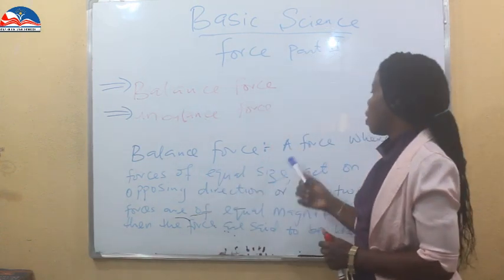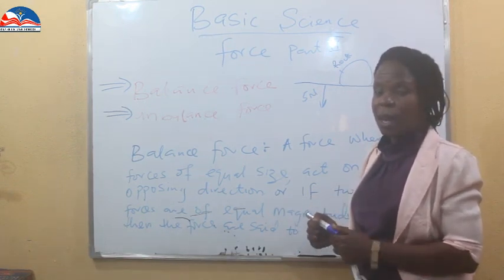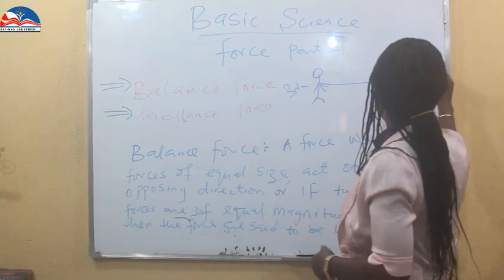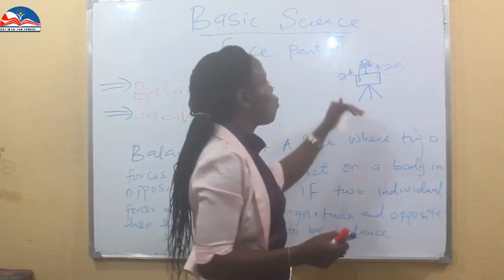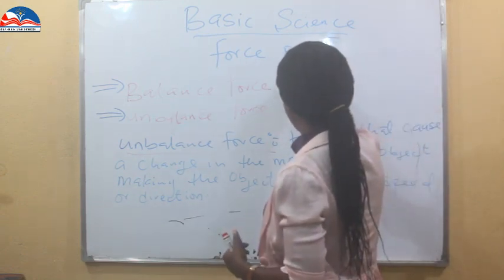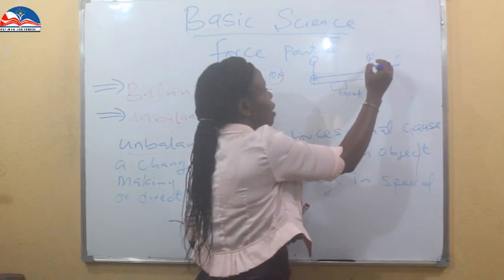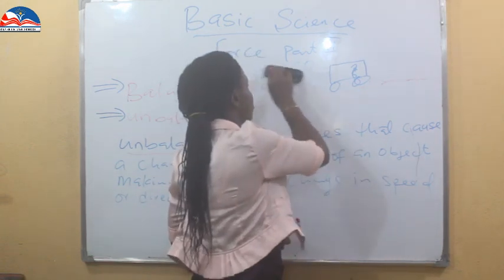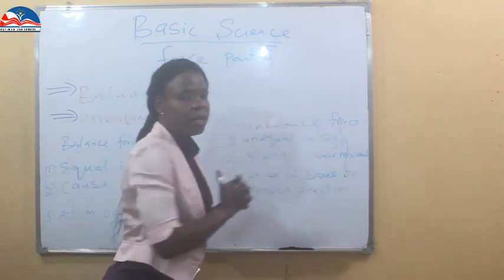Basic Science. Force 2 Contact And Non-Contact Force Science Episode 12